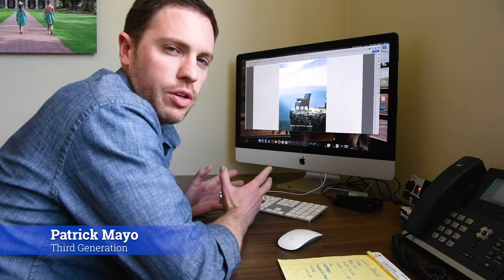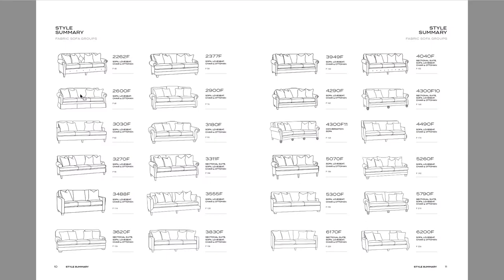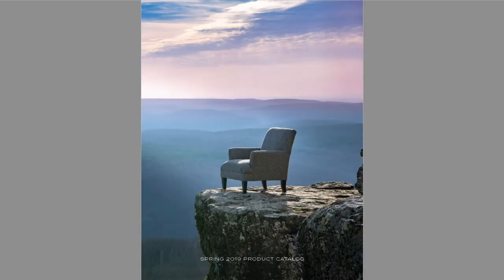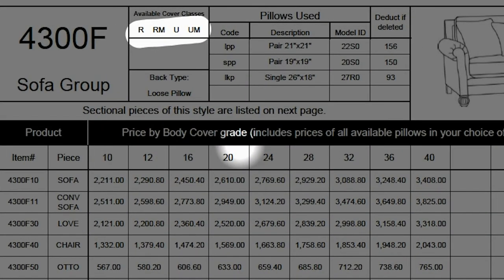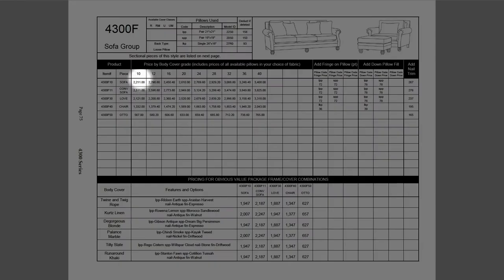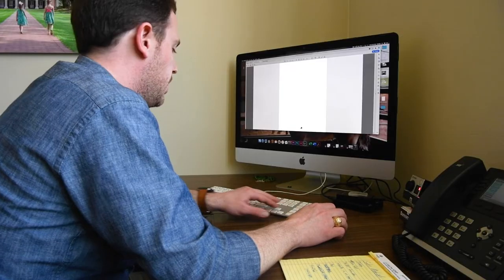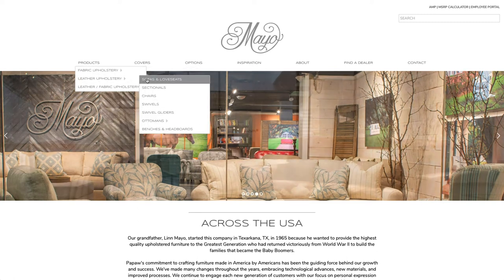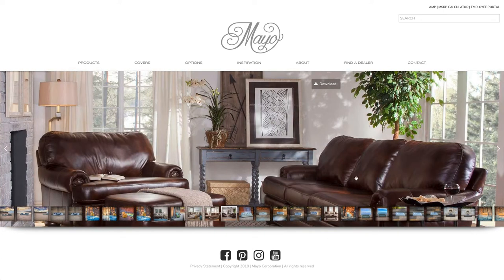Sales Training Series : Episode 5 - Sales Training Materials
**Warning** This video is boring... but full of good information that will be useful if you sell Mayo Furniture!